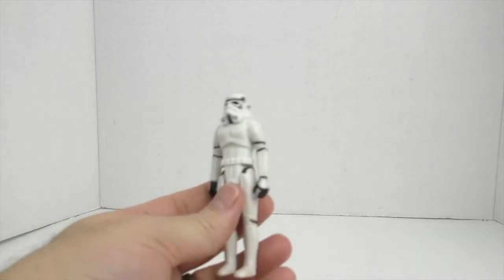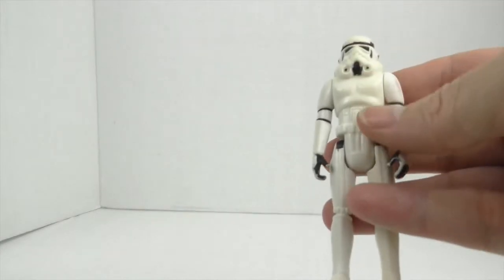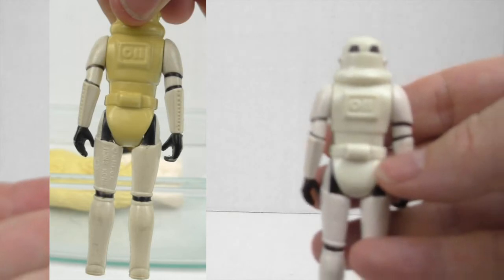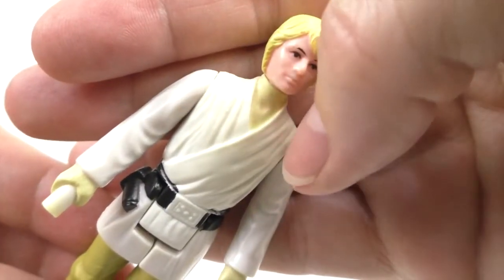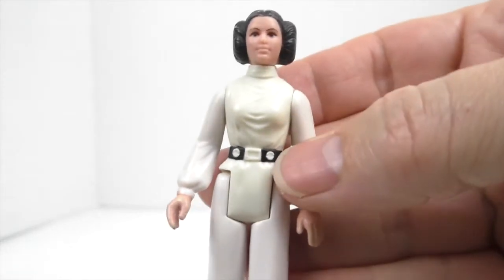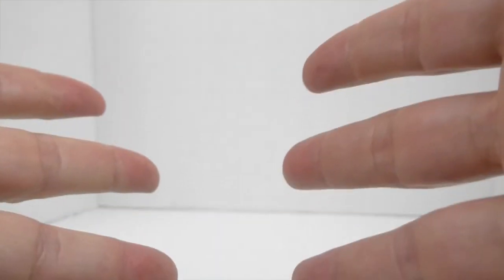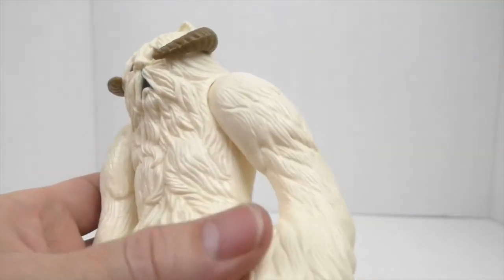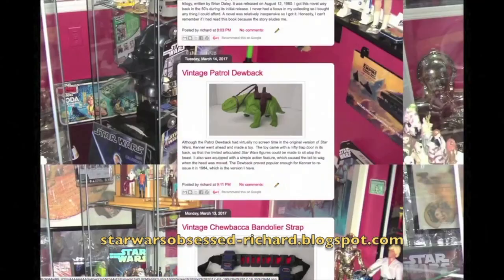De-yellowing the Vintage Hoth Wampa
The results of peroxide bath for my Vintage Hoth Wampa.